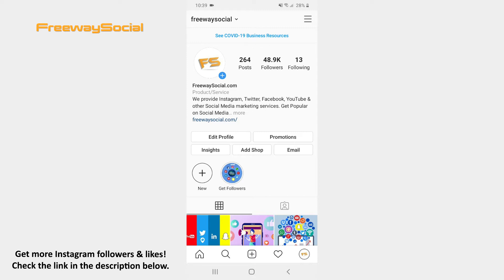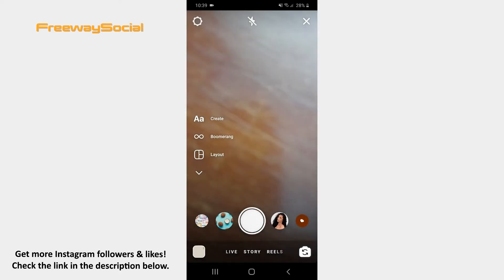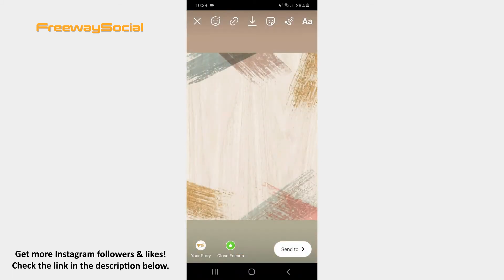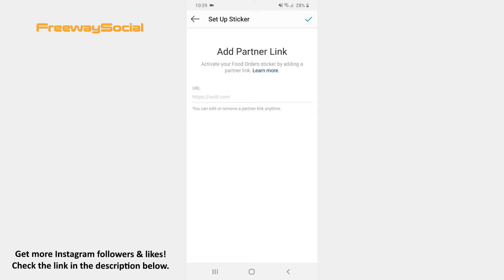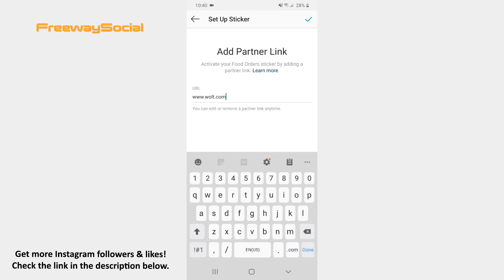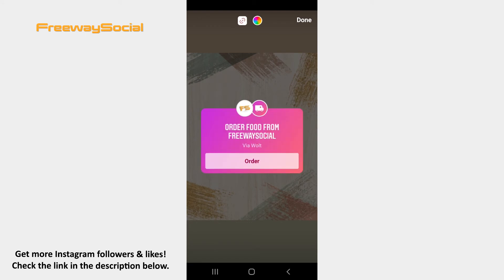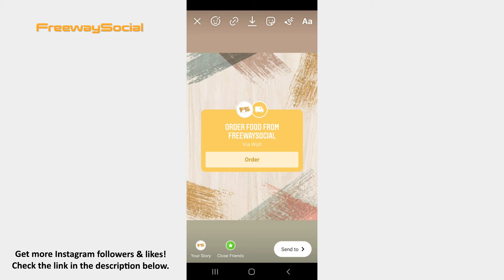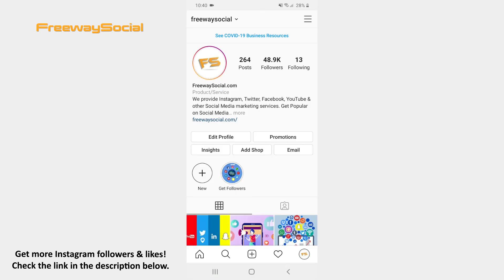How To Use A Food Orders Sticker On Instagram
In this video I am going to show you how to use a Food Orders sticker on Instagram!

👉 Read our article on how to use a food orders stickers on Instagram

Instagram allows Business Accounts to add a Food Orders sticker on their Stories that takes people to a website where they can order food.

Follow these steps and you will figure out how you can use it:

1. Go to the Instagram home tab.
2. Swipe right or press on Your Story in the top-left corner of the screen.
3. Once the camera window opens, take a photo, record a video or upload a visual from your camera roll.
4. After that hit the sticker icon at the top of the screen.
5. Scroll down and tap the Food Orders sticker.
6. Choose the partner and insert its link.
7. Click on the checkmark icon in the upper-right corner.
8. Now you can change the sticker’s color by pressing on the spectrum icon at the top of the screen.
9. Hit Done.
10. Don’t forget that you can insert emojis, GIFS, draw and write something if you want.
11. Once your Story is ready, press on the Send to button and share your Story. That’s it!

I hope this guide was helpful and you were able to use a Food Orders sticker on Instagram.